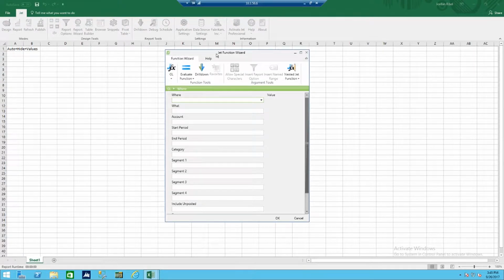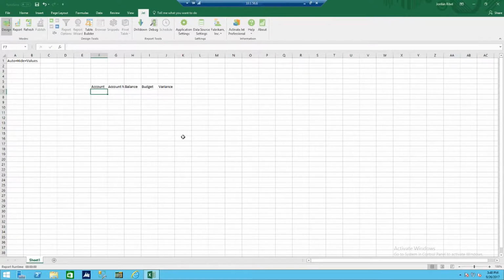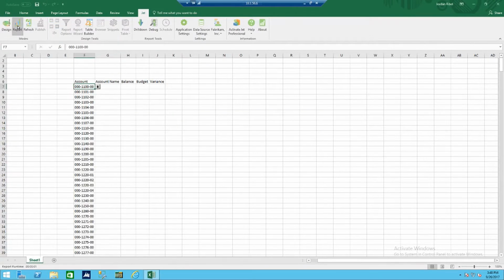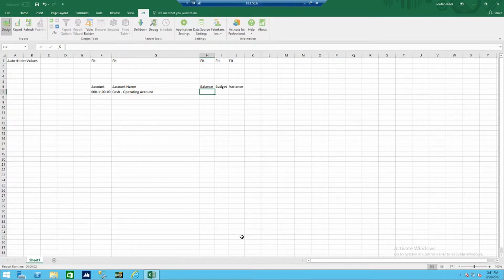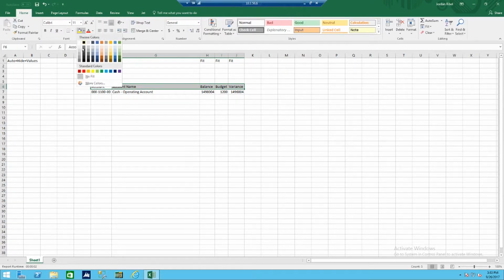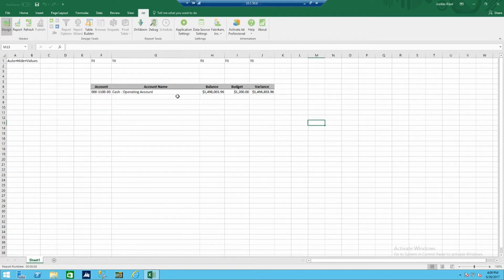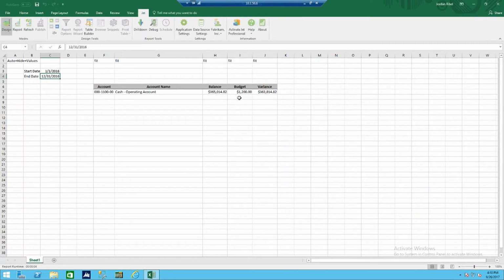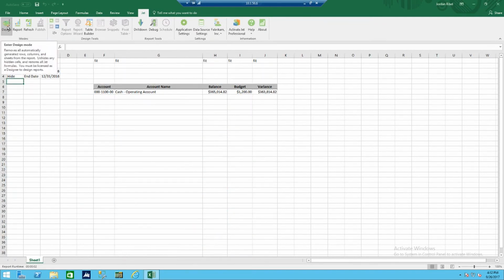Introduction to Jet Reports for Microsoft Dynamics GP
Jet Reports for Microsoft Dynamics GP provides robust, easy-to-use reporting and Business Intelligence solutions that are built directly inside of Excel.

Contact Opal Business Solutions for more information or for a free demo